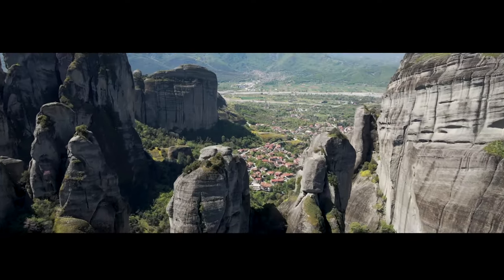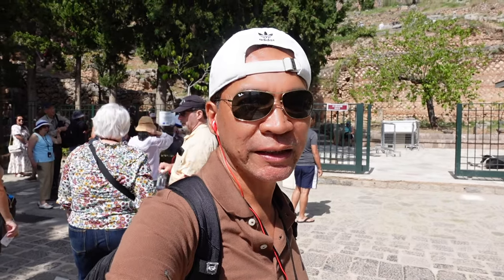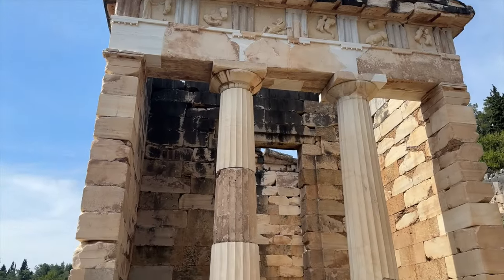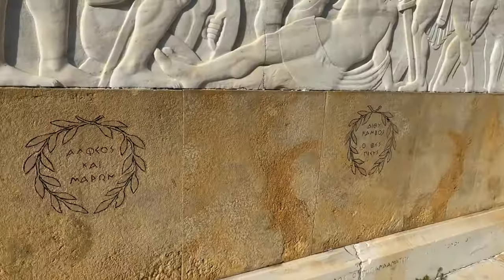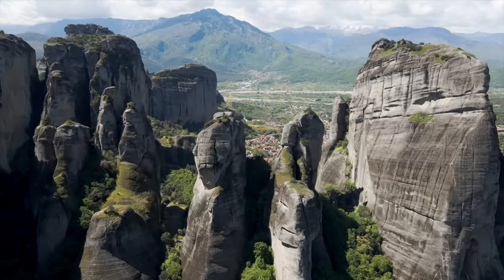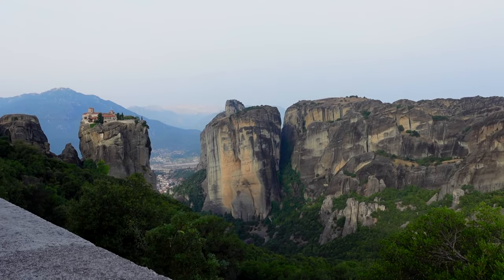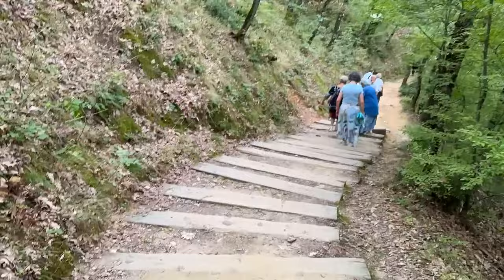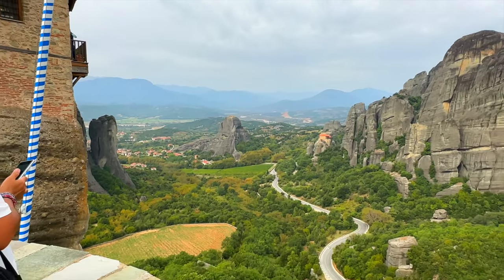Meteora Greece | Delphi Greece | Meteora Greece Travel Guide | Sanctuary of Apollo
This our Delphi Greece, and Meteora Greece Travel Guide including the Sanctuary of Apollo with very important and valuable travel tips in 2024. This video will show the different ways to get there from Athens, and the one we choose for our convenience. This will also show the Monasteries we visited, and where we ate. Meteora Greece is about 4 hours by car or train from Athens, while Delphi Greece is about 2.5 hours from Athens. and this video will not only equipped you with enough information when planning a trip to Meteora and Delphi, but this video is also very inspiring, and entertaining. Best wishes from Lino and Line

Timestamp:
00:00 - Intro
00:37 - Athens
00:44 - transportation options
01:06 - Delphi & Sanctuary of Apollo
03:08 - lunch
03:23 - Monument of the Battle of   Thermopylae
03:38 - Amalia Hotel Kalambaka
04:36 - more on transportation details
05:05 - Origin of Meteora
06:09 - Monastery of St. Stephen
06:58 - Monastery of Roussanou
08:02 - Outro